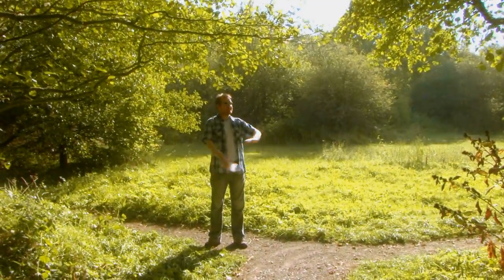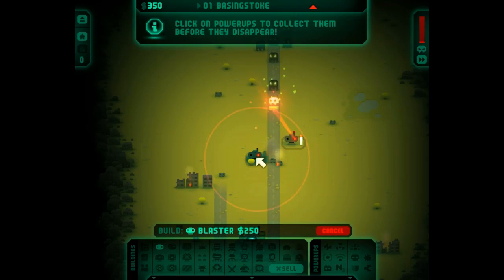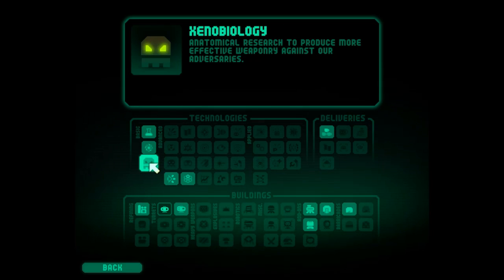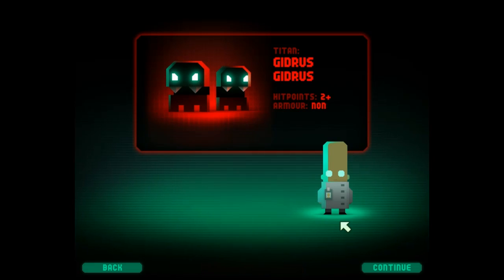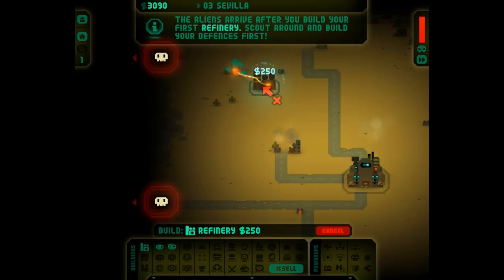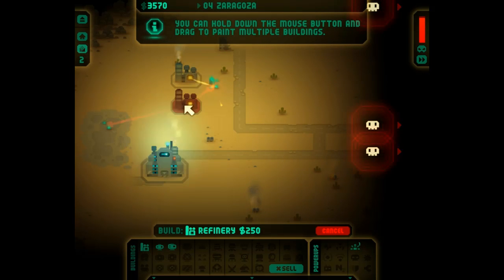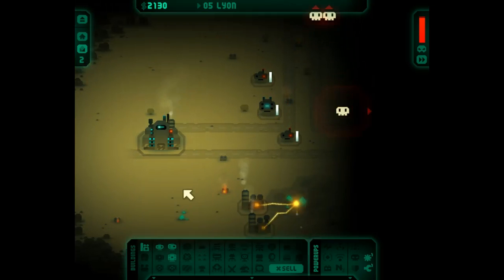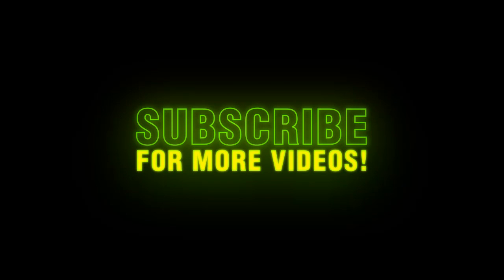Revenge of the Titans Playthrough (Indie Month!) - Part 1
Kicking off your Friday we have a new Indie Game for you! Revenge of the Titans is a tower defence game in a very retro setting! It has a vast research tree and a more "hands on" resource management system, keeping you quite addicted! Also the General is hilarious. Give it a watch, it just might surprise you :)